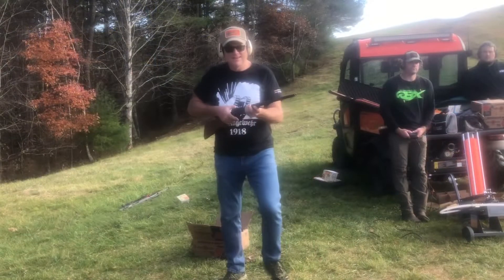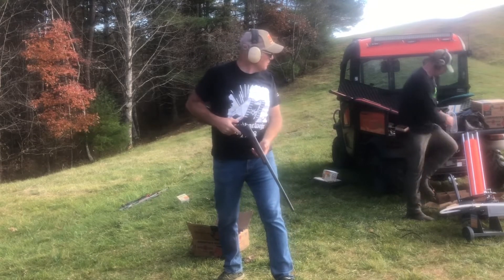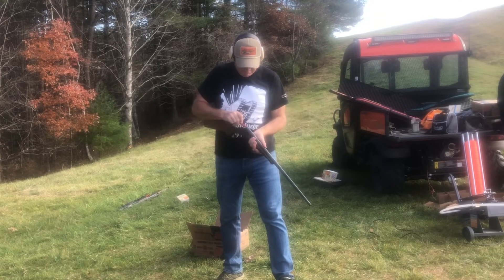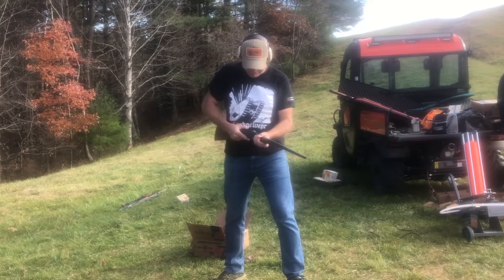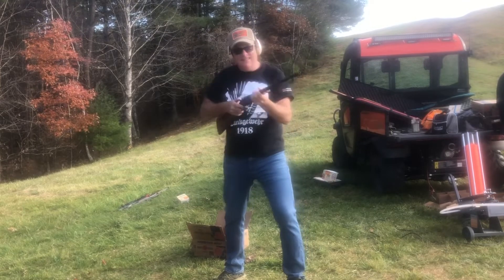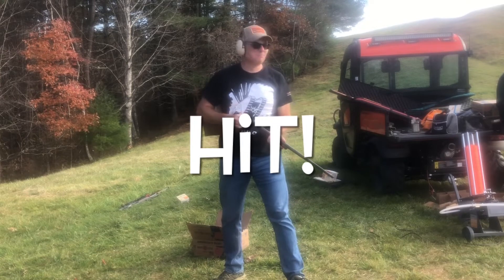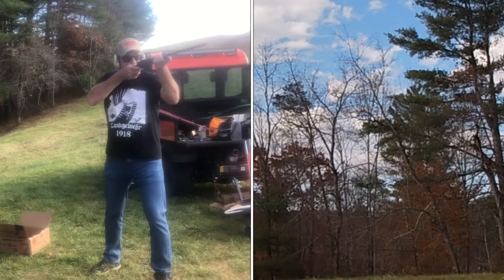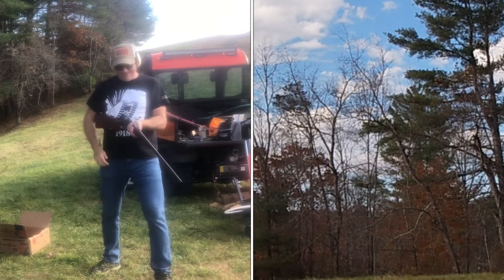Full Choke .410 vs Clays; can I hit any?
In this video we shoot some clays with a .410 full choke NFA Shooting Clays with a NEW ENGLAND FIREARMS PARDNER .410